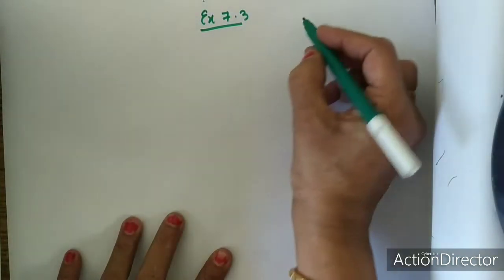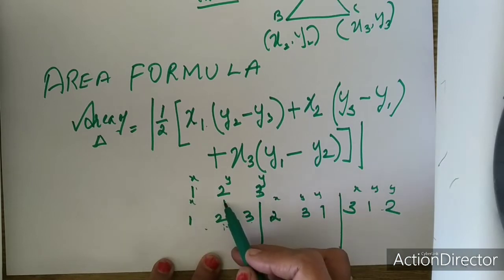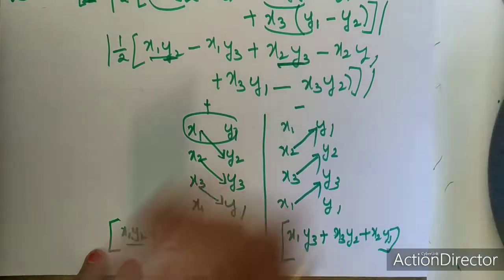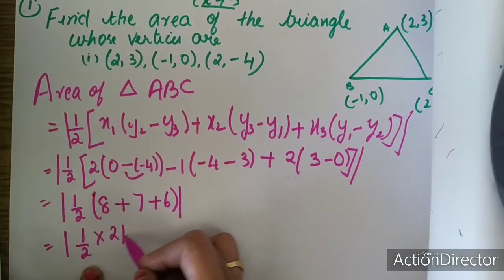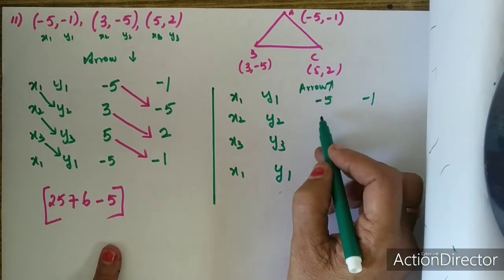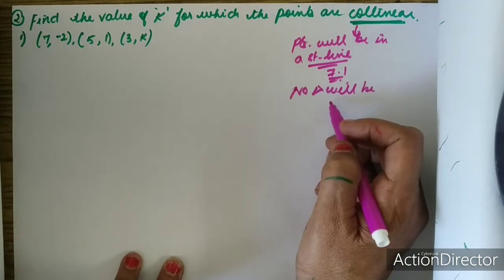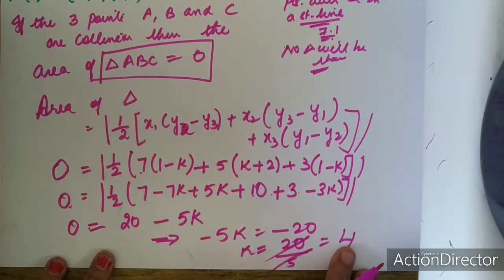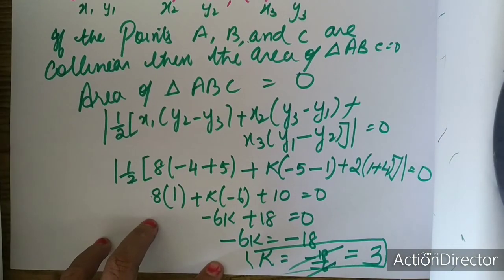MBM CLASSES | CBSE CLASS 10 | Chapter 7 | EX.7.3(Q1,2)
# LEARN THE TRICK#AREA FORMULA#Ex.7.3(Q1,2) # FULLY SOLVED